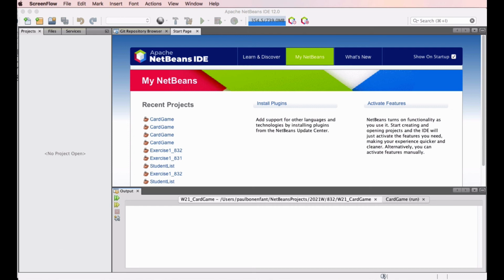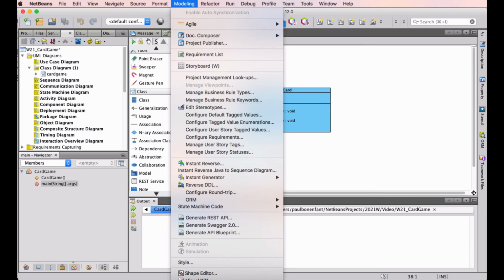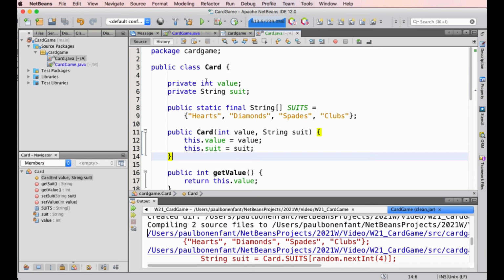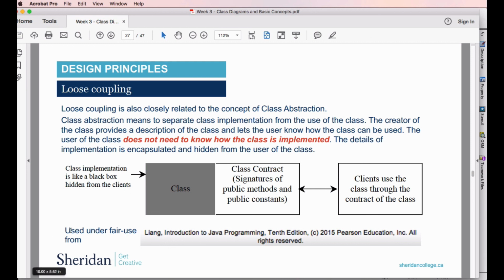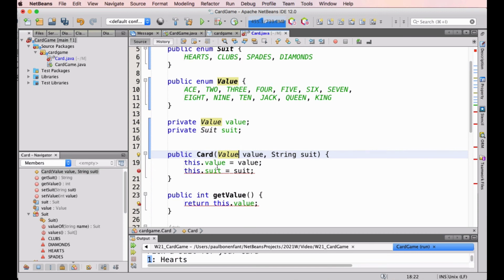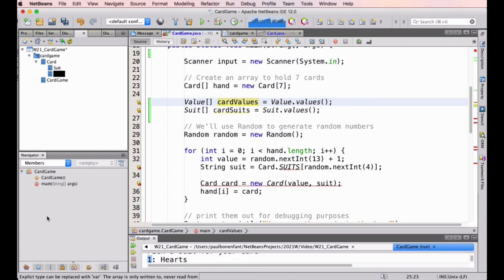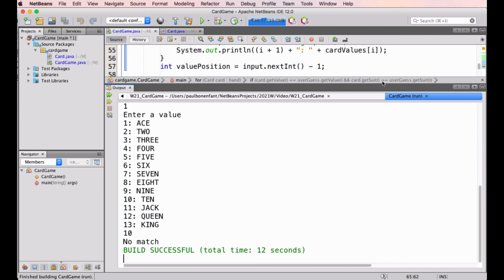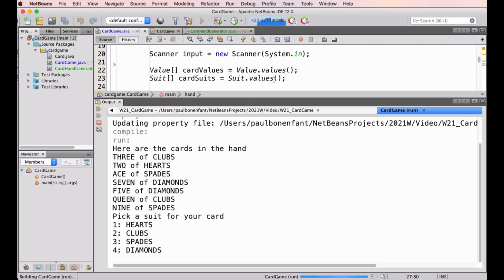Class Diagrams, Enums and Coupling in Java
Here we will look at creating class diagrams using Visual Paradigm and using enums to make a more loosely coupled application. Technologies used:
Visual Paradigm Professional
NetBeans 12.0 and Java
Git/GitHub